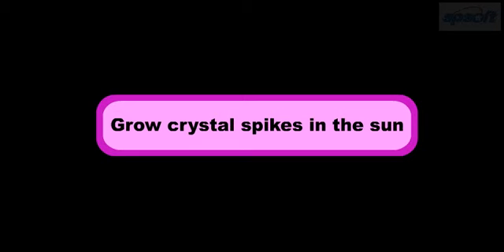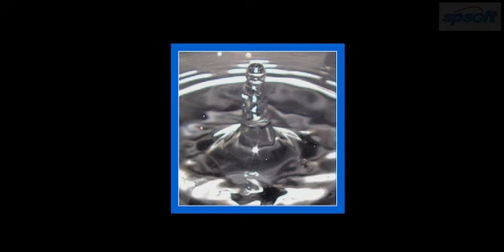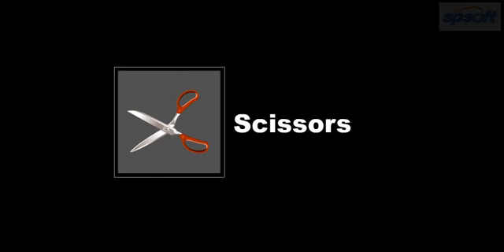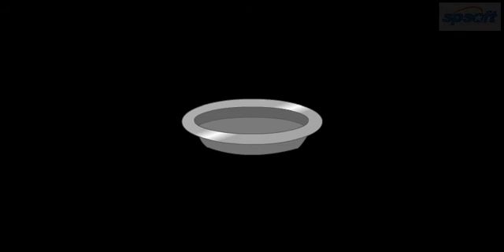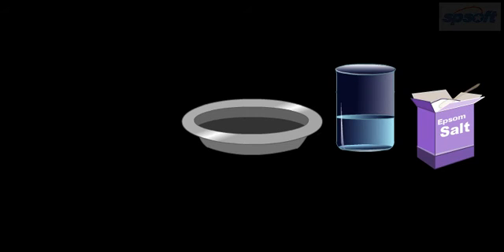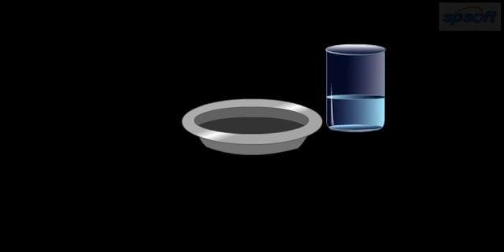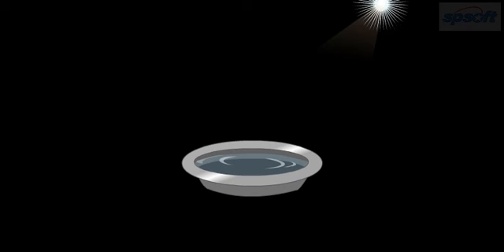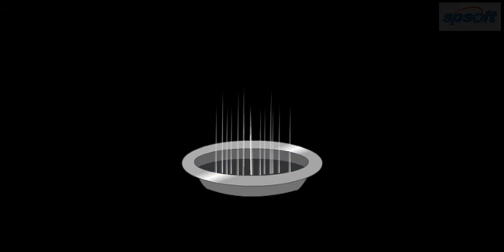Grow Crystal spikes In the Sun